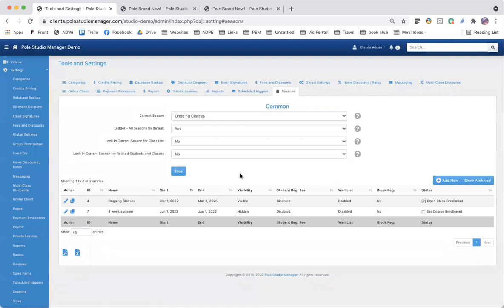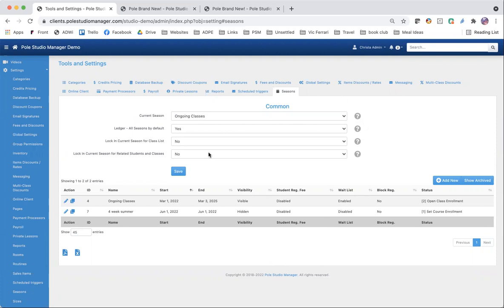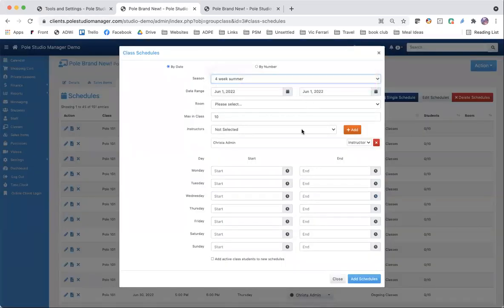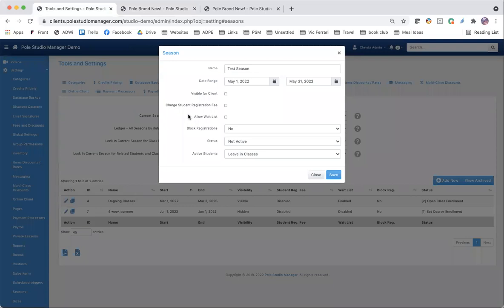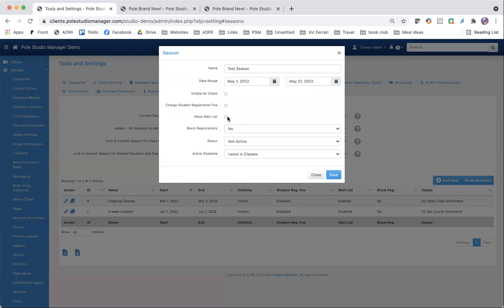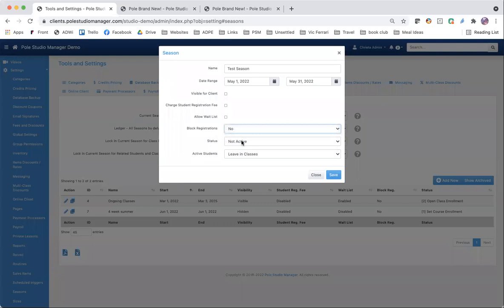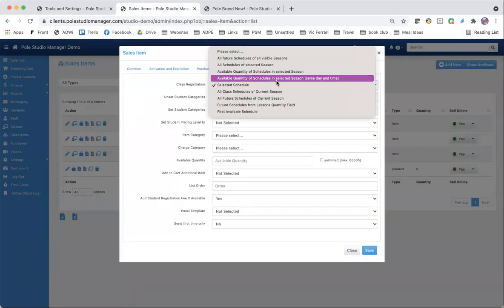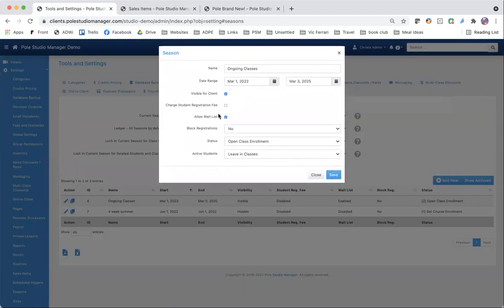Seasons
Seasons is powerful tool in PSM. Season are what you use to create Enrollments/ Courses/Events (an 8 week course for example) where a student is registered for the entire thing at once. Seasons allow you to create schedules for specific dates fast and allow override of waitlists of class specific settings.